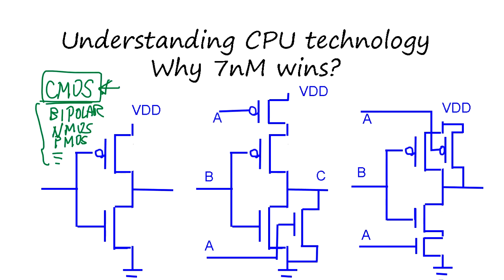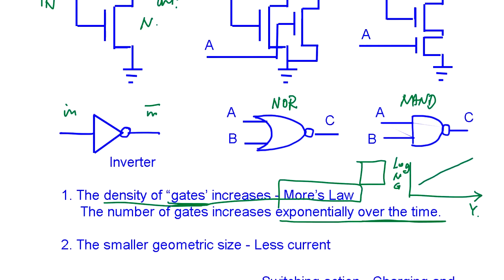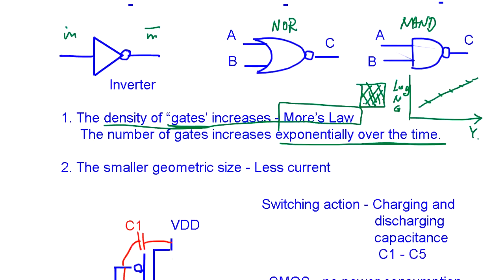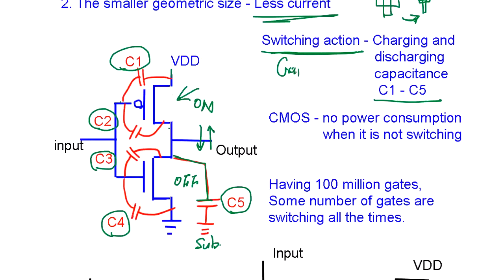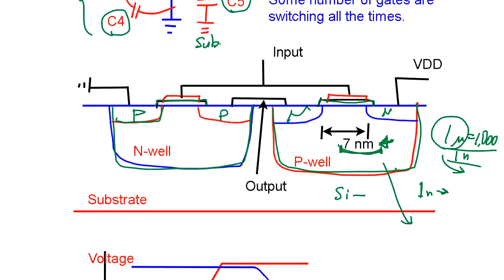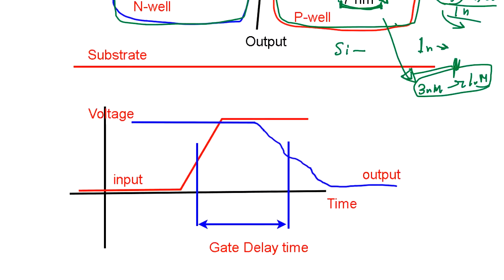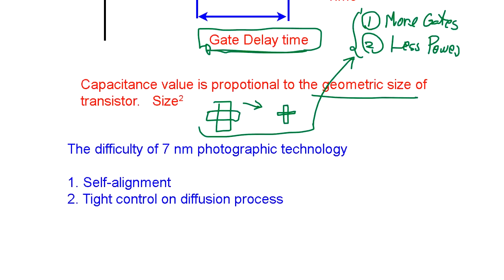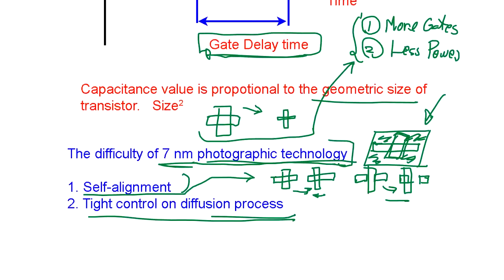CPU chip technology, 7nM wins. The chip manufacturing technology wins.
What does it mean by "7nM?" Understand the chip technology. The chip manufacturing process dictate the CPU performance.